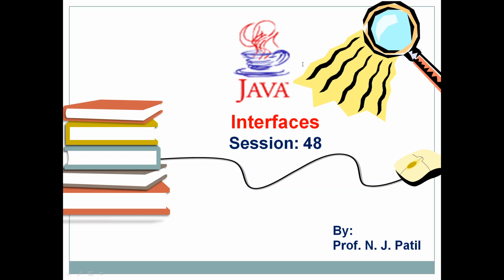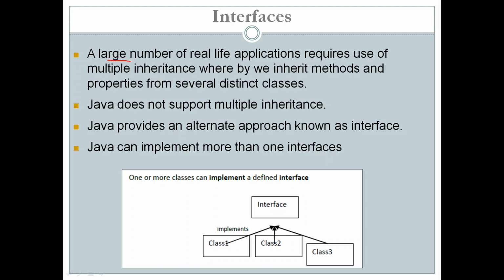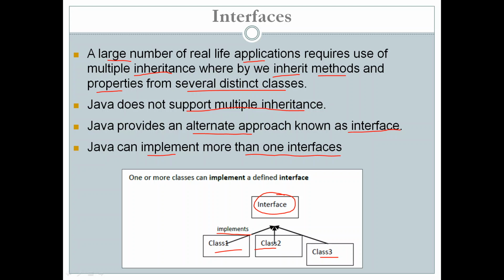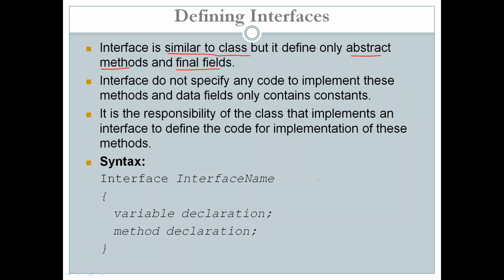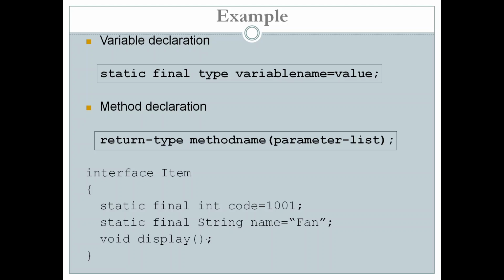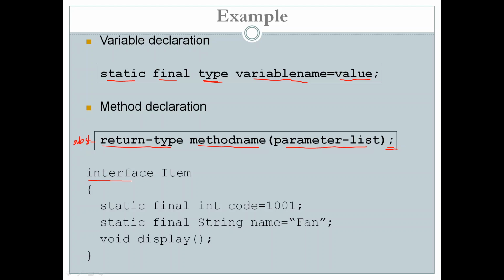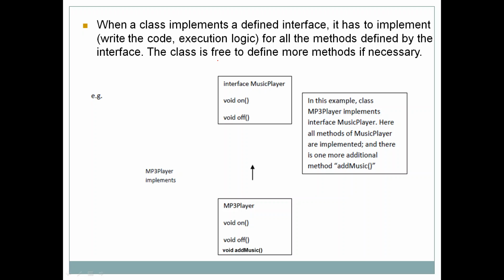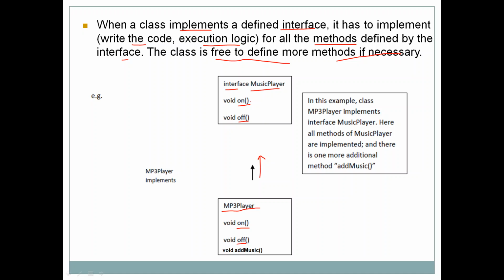JAVA_48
interfaces by NJP